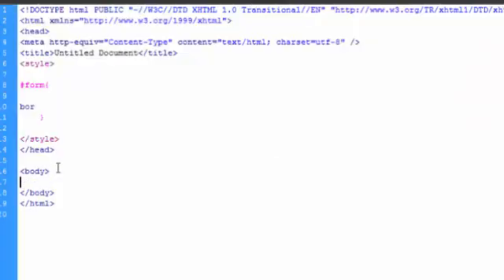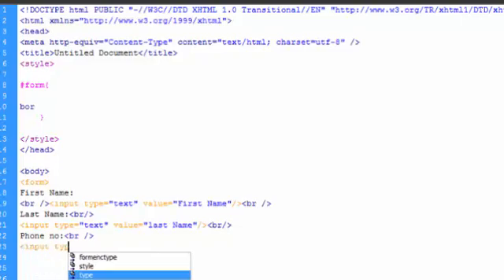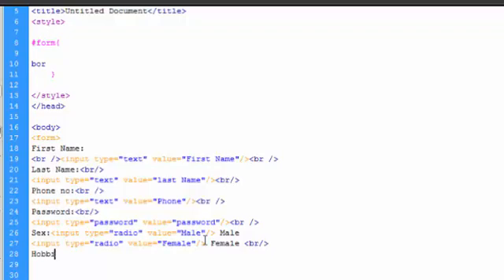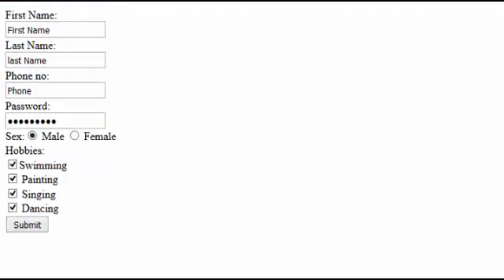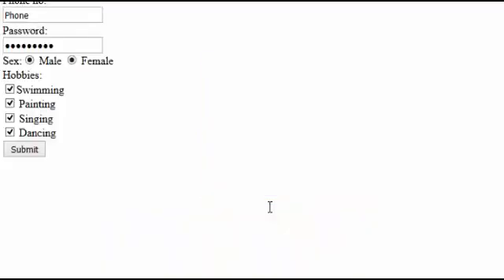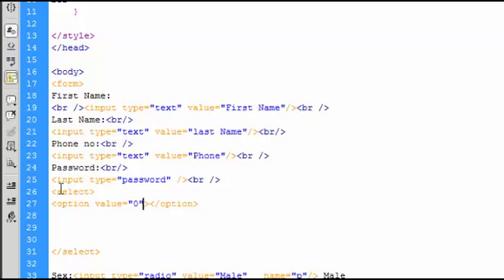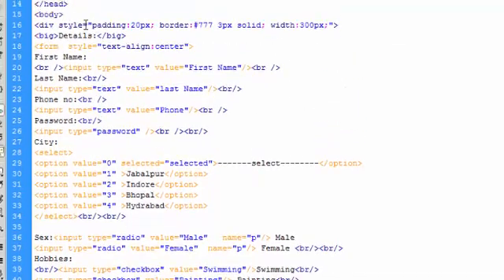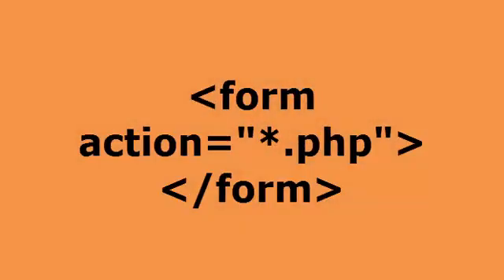Learn to Create Forms in HTML and CSS 🔥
Welcome to our tutorial on creating forms in HTML5 and CSS! 🚀

In this video, we'll walk you through the process of building beautiful and functional forms from scratch using HTML5 and CSS. Whether you're a beginner looking to learn the basics or an experienced developer seeking to refine your skills, this tutorial has something for everyone.

What You'll Learn:
- The fundamental structure of HTML5 forms
- Styling forms with CSS to make them visually appealing
- Using different types of input fields like text, email, password, and more
- Adding labels, placeholders, and validation to enhance user experience
- Best practices for form design and usability